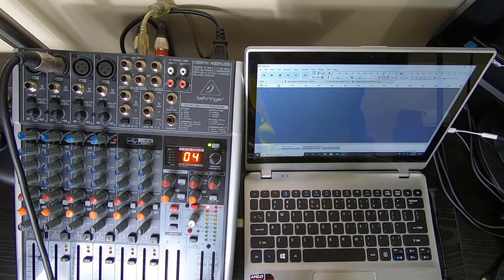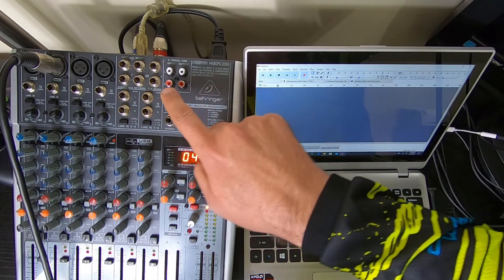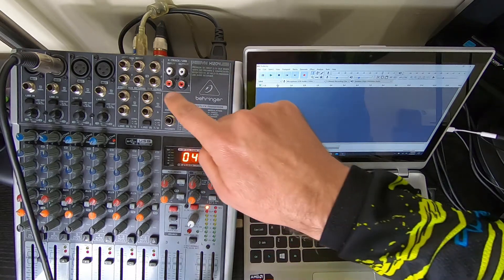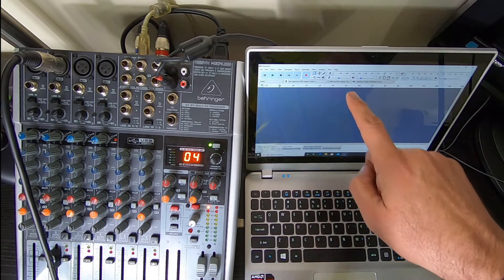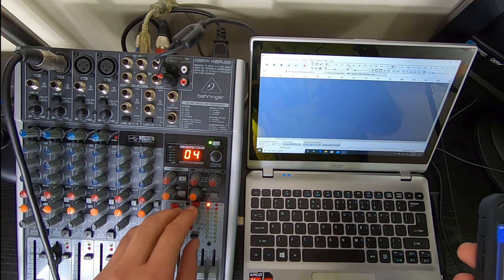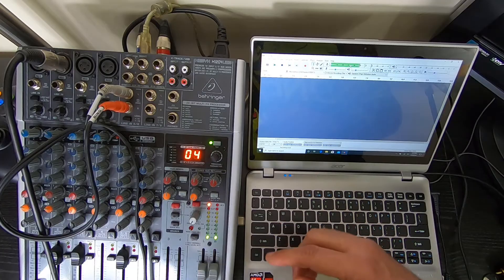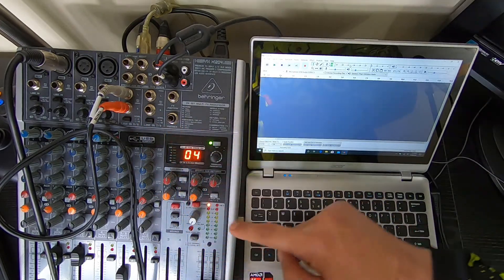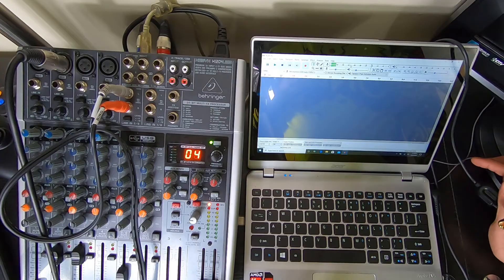Behringer Xenyx X1204usb mixer understanding 2-track connections and USB recording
I have had a lot of questions from people that have had trouble recording or just getting the two track input to work on their Xenyx mixer. Hopefully this will clarify some confusion. In order to hear the 2-track input through the speakers you must depress the "2-track/USB to Main" button. When this is depressed you will not be able to record through the USB at all. The 2-track input is also NOT incorporated into the mix (though you can play it through the Main) so input into the 2-track can never be recorded.

Xenyx X1204usb
XLR to RCA for Mixer to receiver connection
Behringer Ultravoice mic
Mic Cable
RCA to RCA Cable
RCA to 1/4" TR Cable